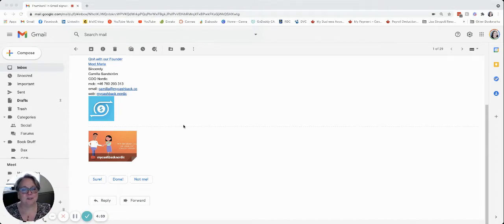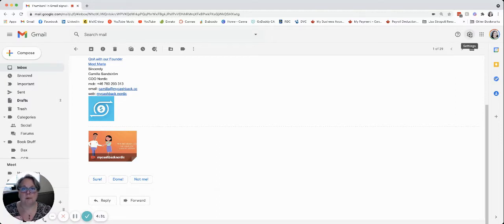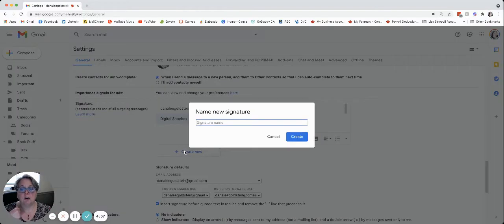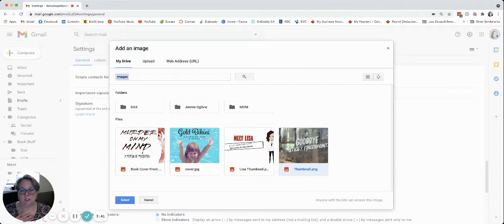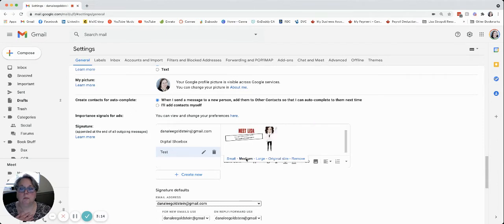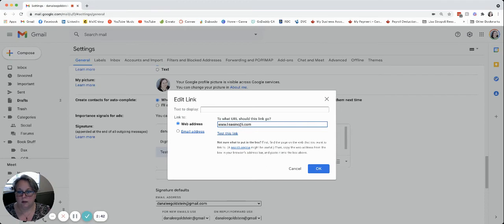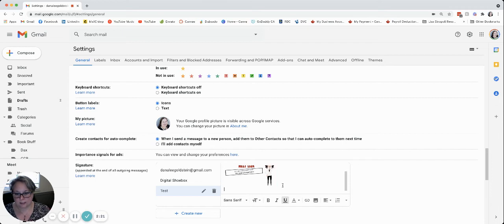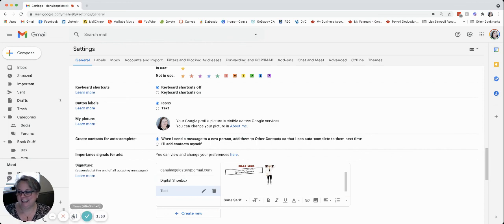How to: Add a clickable thumbnail to your Gmail signature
Watch this short video to learn how to add a clickable thumbnail to your Gmail signature.